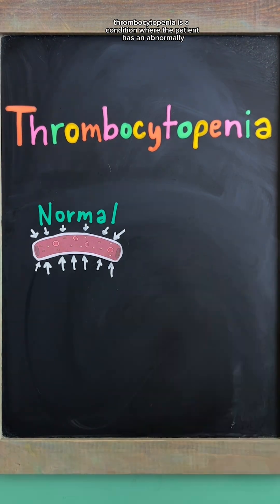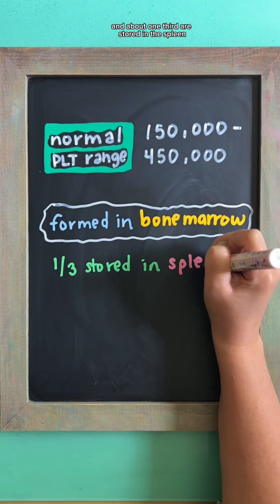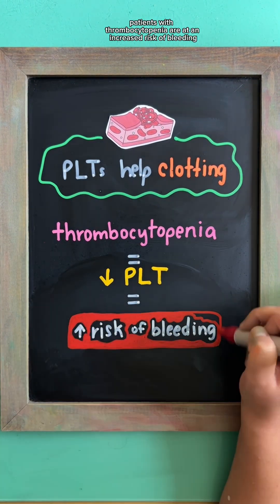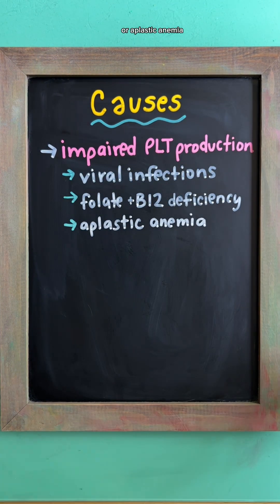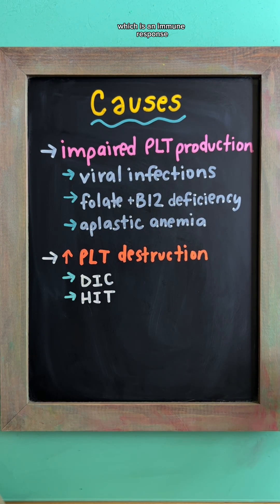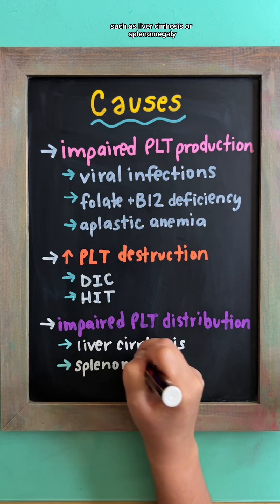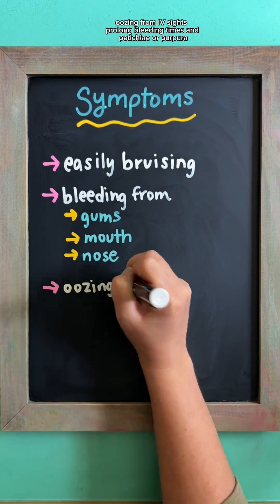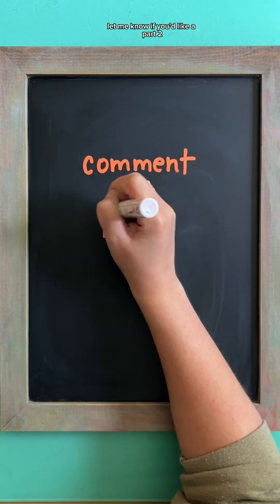THROMBOCYTOPENIA Review for Nursing Students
Thrombocytopenia is a condition where the patient has an abnormally low platelet count in the blood, which increases the risk of bleeding.

✅Normal Platelet Range: 150,000-450,000
➡️ Platelets are formed in the bone marrow, and about 1/3 are stored in the spleen.

🩸 Platelets help with blood clotting to stop bleeding

Causes:
→ Impaired Platelet Production: viral infections (HIV, hepatitis), folate/B12 deficiencies, aplastic anemia
→ Increased Platelet Destruction: DIC, heparin-induced thrombocytopenia (HIT)
→ Impaired Platelet Distribution: liver cirrhosis, splenomegaly

Symptoms:
→ Easy bruising
→ Bleeding from gums, mouth, nose
→ Oozing from IV sites
→ Prolonged bleeding times
→ Petechiae (less than 3mm) and purpura (greater than 4mm)